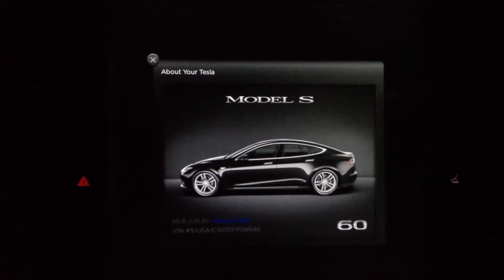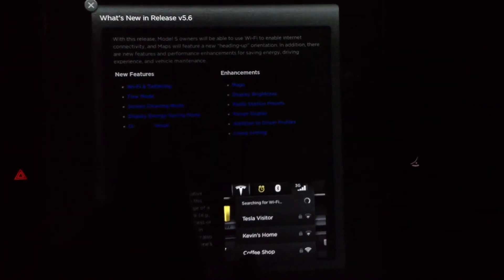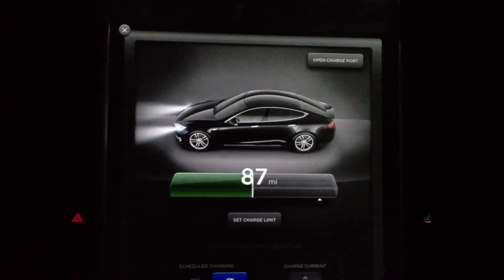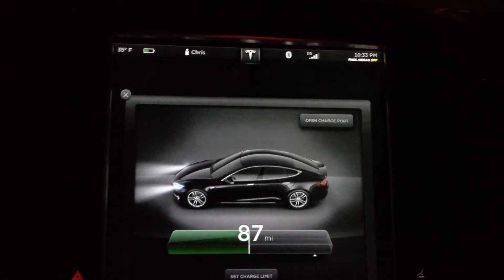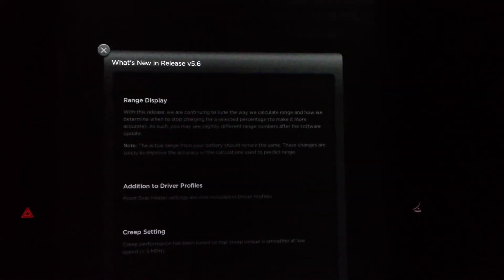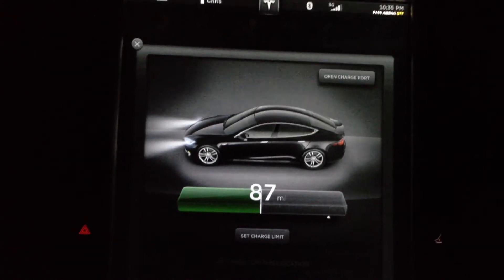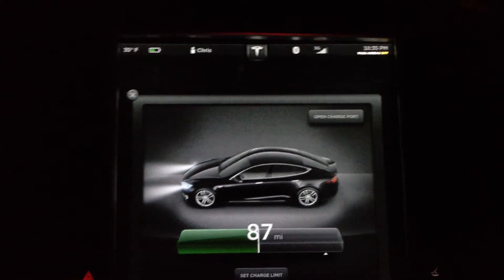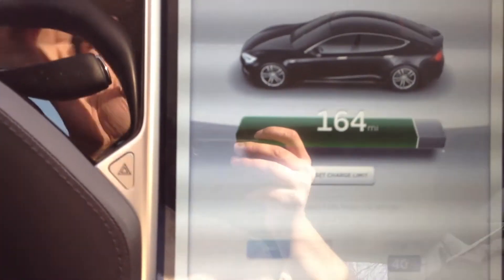Tesla Motors Model S -- Firmware 5.6 Vampire Losses and Charge Calculations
Testing out new anti-vampire firmware on the Tesla Model S. V 5.6 limited release!